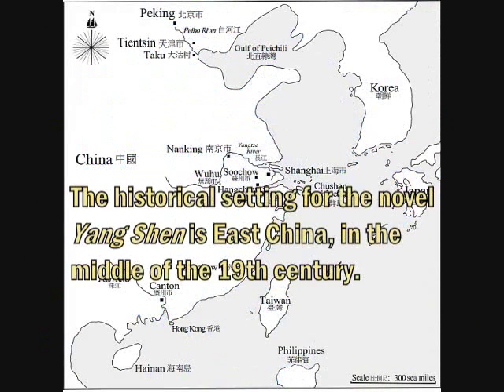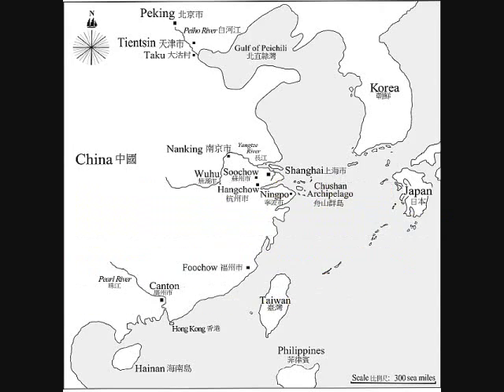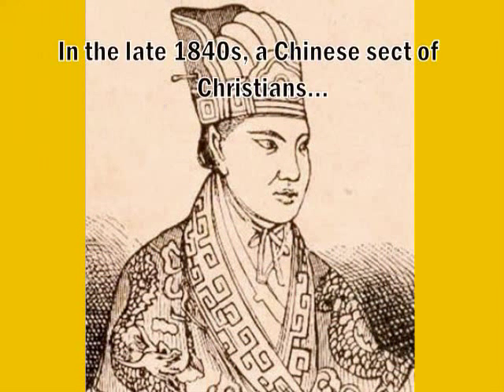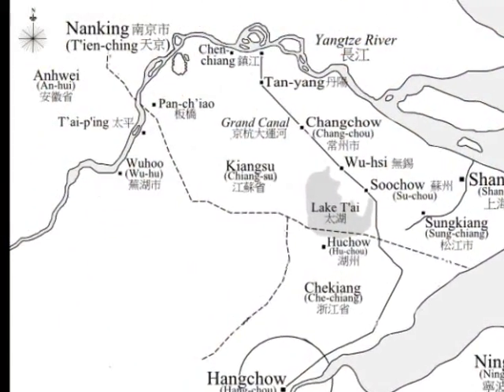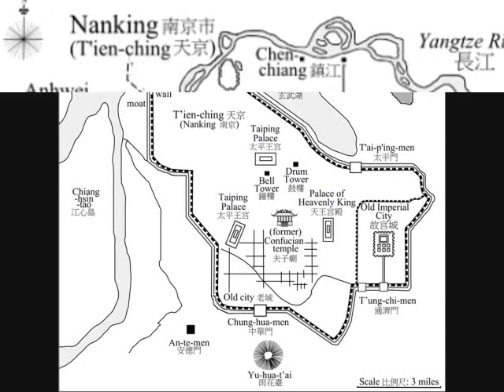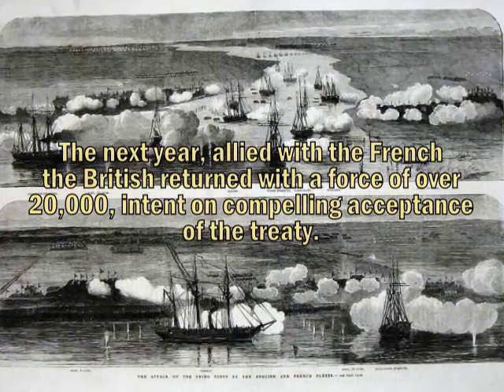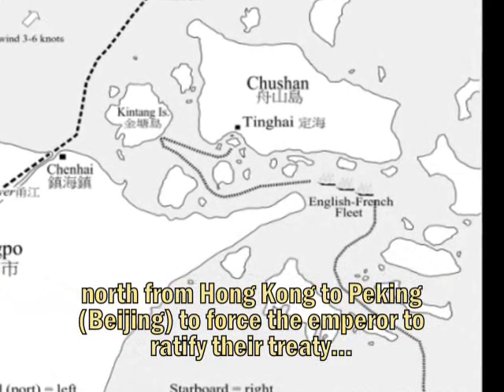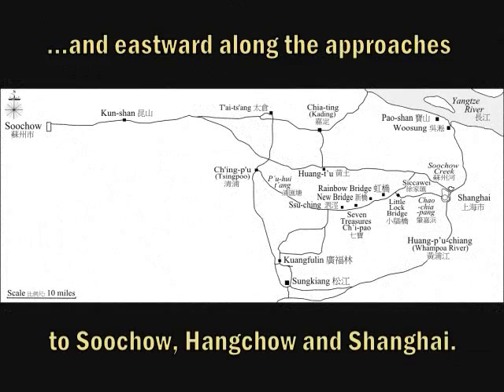China in 1860.wmv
China in 1860. This presentation provides a brief overview of the history underlying the novel Yang Shen giving the reader the historical context of China's Ch'ing (Qing) dynasty, the Opium Wars, Treaty Ports, and the Taiping Rebellion, A painless introduction to complex times that will enhance a reader's enjoyment of the novel.

Continuing the epic adventure tradition of Shōgun and Taipan,  Yang Shen is a novel about the exploits of a 19th century American soldier-of-fortune who returns to China to topple the Manchu and make himself a prince, even emperor of the Chinese empire.

Yang Shen tells a story of the encounter, sometimes the clash, of Americans and Chinese.  When America's civil war began, China's civil war approached its horrific end. Late imperial
China suffered severely from domestic disorder and foreign without. Into the midst of China's maelstrom came an American adventurer leading a ragtag army in defense of empire -- a man from the West grateful Chinese made into a god, a "yang shen."

More than a historical adventure, Yang Shen recreates times people in America, China, and England who lived through cataclysmic events that echo still.